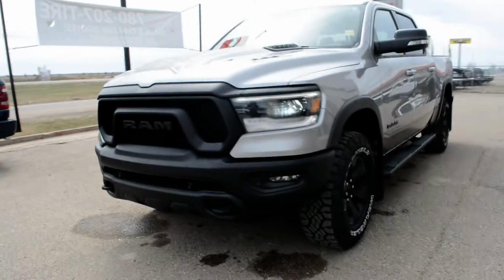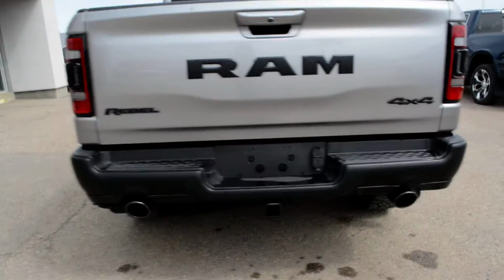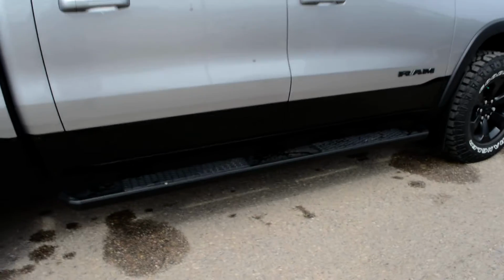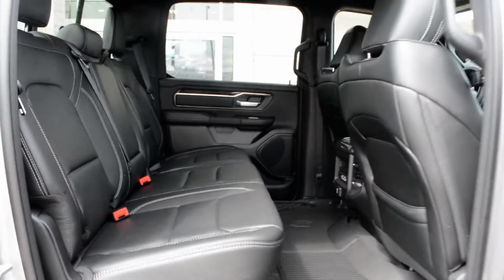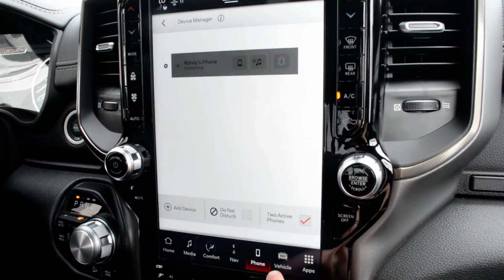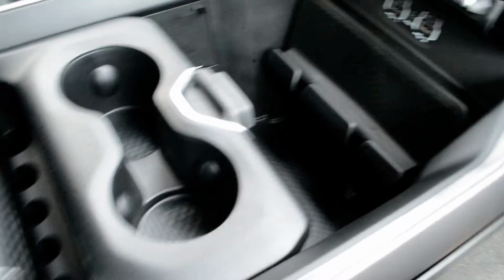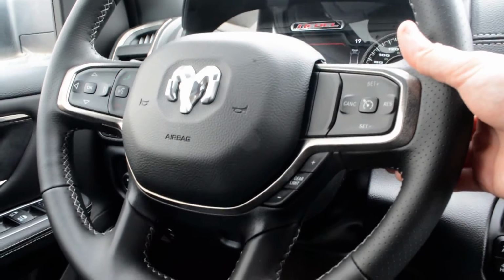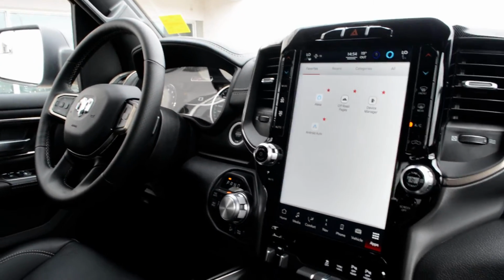2022 Ram 1500 Rebel at Bonnyville Dodge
This Ram 1500 is equipped with Lux leather-trimmed seats, navigation, 9 amplified speakers, 12" touchscreen, Apple Carplay, Android auto, Uconnect 5, remote start, parksense front and rear park assist, Parkview back up camera, full-speed forward collision warning, automatic headlamps and more. Under the hood you will find the 5.7L HEMI V8 engine paired with a 8 spd automatic transmission. Stop by today or give us a call for more information and let our team assist you in finding the perfect vehicle. Bonnyville Dodge is proud to be Family Owned, Community Driven and your trusted Dodge, Jeep, Ram and Chrysler Dealer. AMVIC Licensed Dealer

Stk# 22041